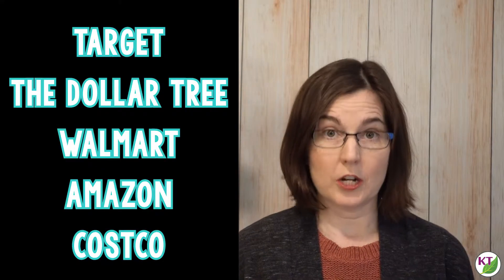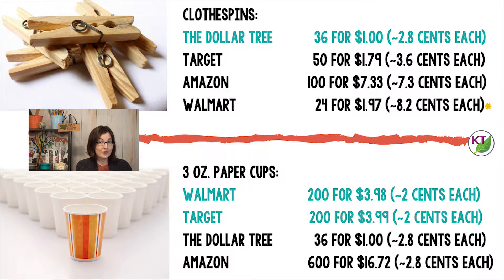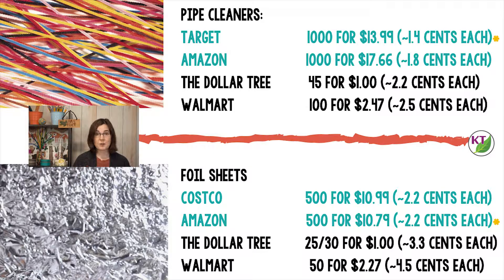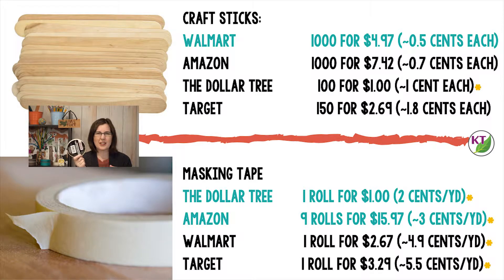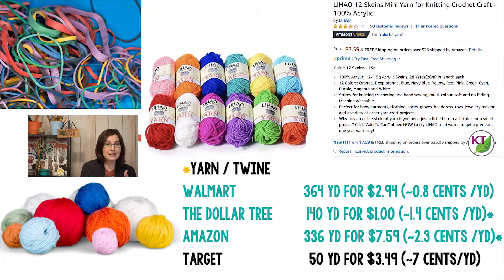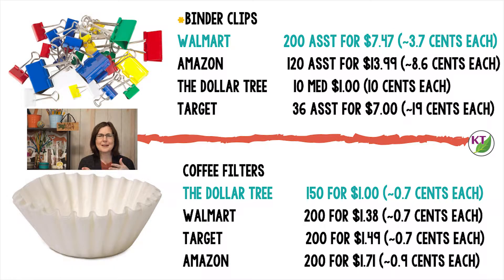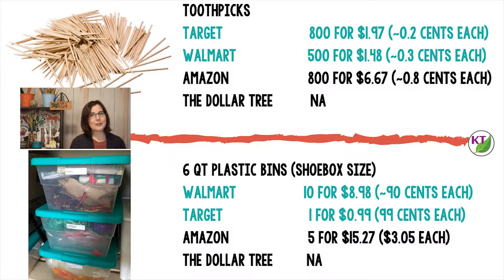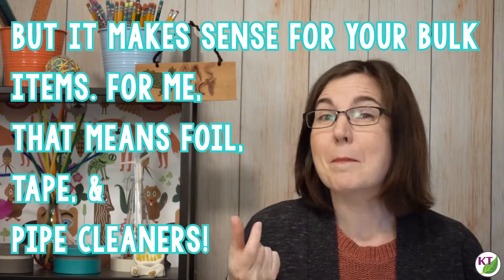Are You Spending Too Much on STEM Challenge Materials?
Last Friday night, I took to the streets -- and my couch -- to do some STEM Challenge materials comparison shopping. Now you won't have to wonder if you're spending too much on common STEM Challenge materials.

I added some details on the blog post, including links to a downloadable copy of my findings, an editable materials parent donation letter, updates & more.